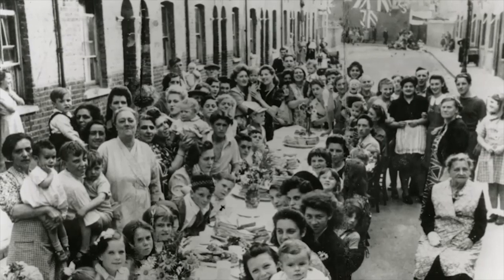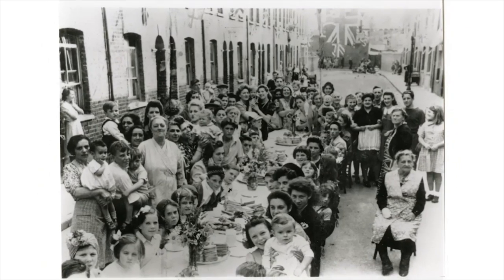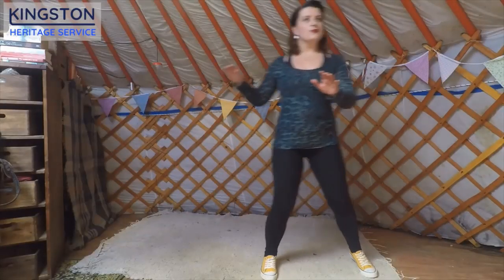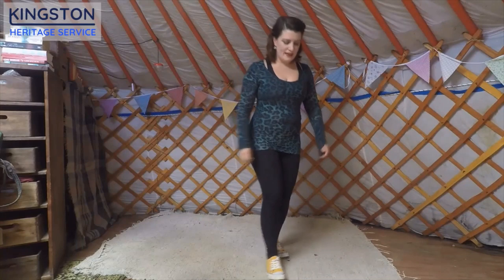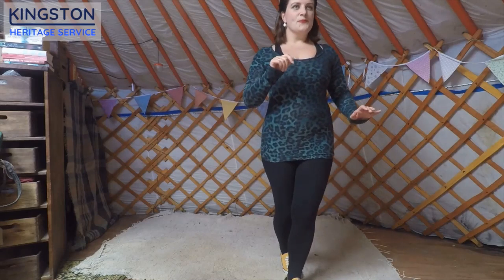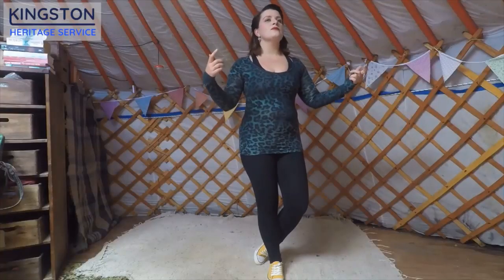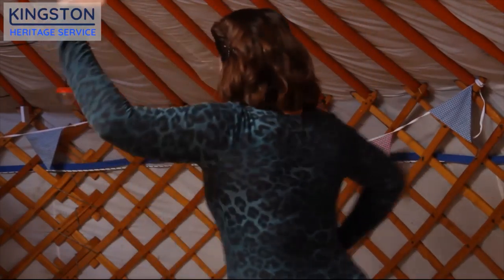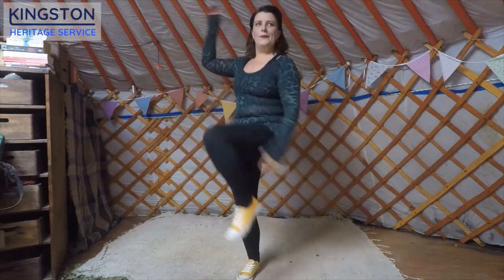Dance 4 VE Day - Session 1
Can you help us create the biggest remote flashmob to celebrate VE Day and pull together to support local causes?

Due to COVID-19 celebrations across the nation have been put on hold. However, we wanted to ensure the day was still marked whilst helping to support local causes with community spirit. This is a free workshop today we are dancing in honour of Captain Tom Moore on his 100th birthday.

When and where will the sessions be launched online?
30 April (part 1), 1 May (part 2), 3 May (part 3), 5 May (full run through) and 7 May (1940s style and fashion tips)

How do I take part in the remote flashmob?
Join Kingston Heritage Service on Facebook, Twitter, Instagram and YouTube, between the 30 April and 7 May to learn the dance. On 8 May tune in to Kingston Heritage Service’s Facebook, Twitter and Instagram accounts where we’ll be broadcasting the performance, for you to join in with.

Who has created Dance 4 VE Day?
Dance 4 VE Day has been created by Kingston Heritage Service and Choreographer and Dancer Steph Orme.
The youngest of four dancing sisters, Steph Orme’s obsession with all things vintage began as a toddler watching Annie on VHS every day. This love of swing dance, music and style intensified when she moved to London in 2010 and discovered it’s vibrant Lindy Hop scene. Over the past 10 years she has regularly taught Jazz, Lindy Hop and Charleston, performing at iconic venues and appearing on television - and never losing the thrill of introducing absolute beginners to the joy and nostalgia of this era.